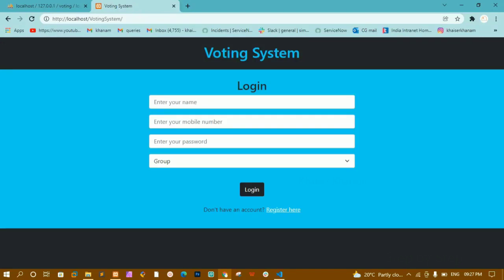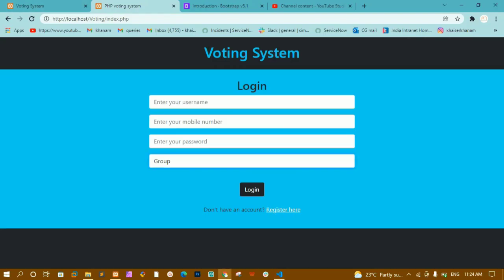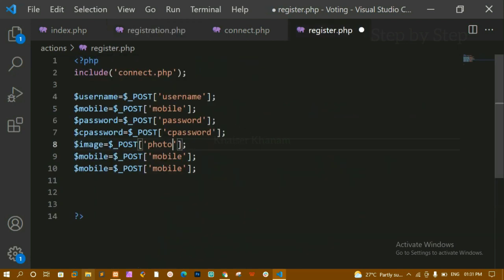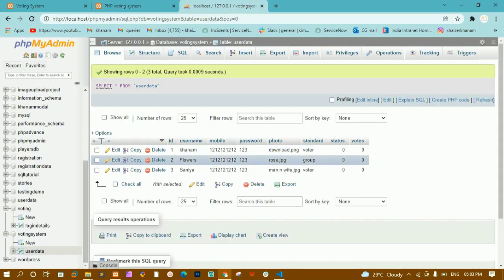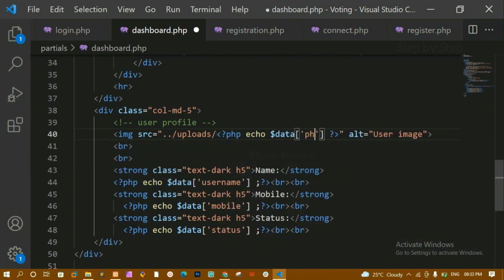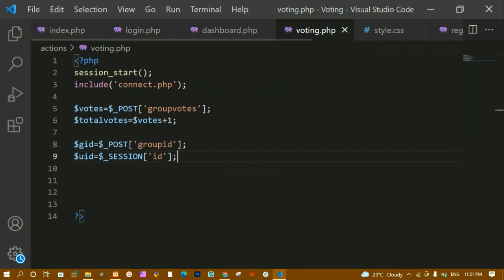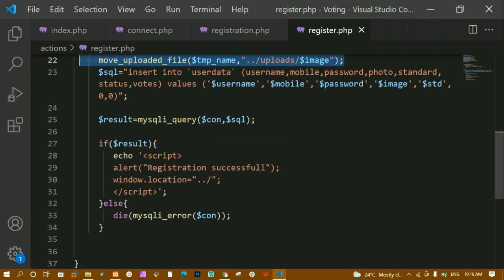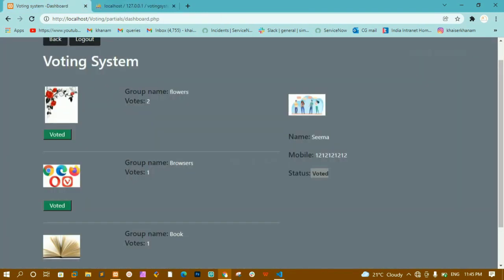Complete Online Voting System Project using PHP and MySQL.